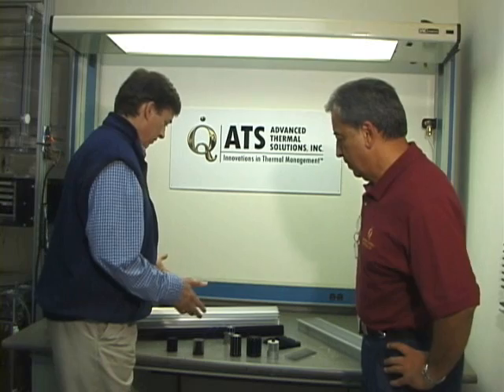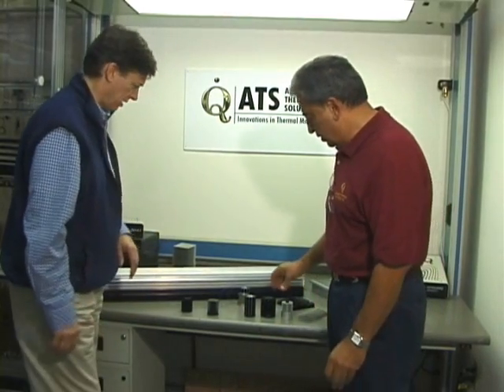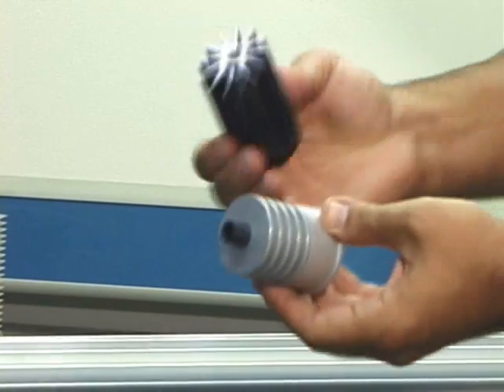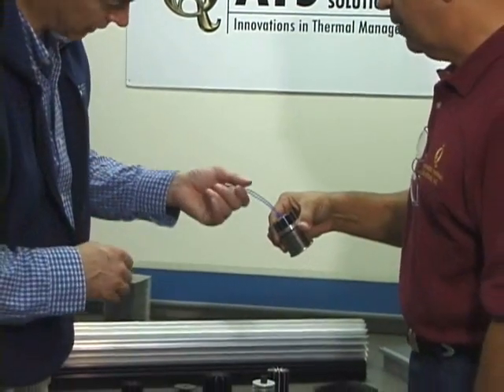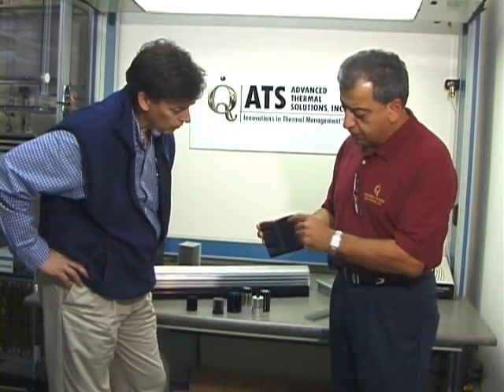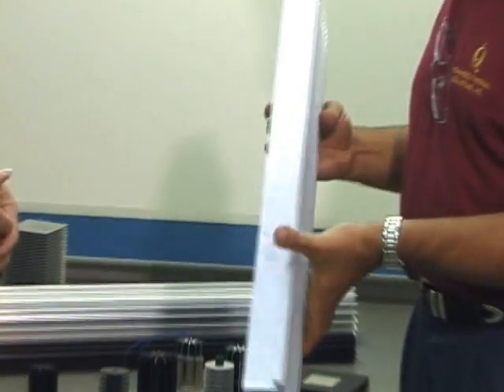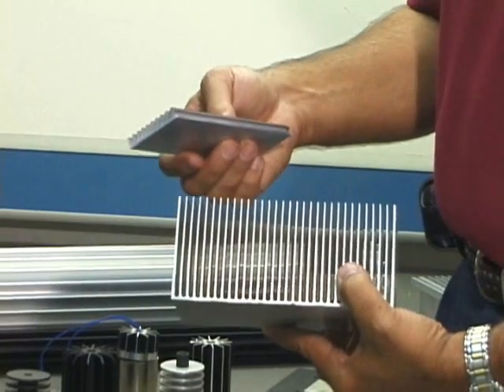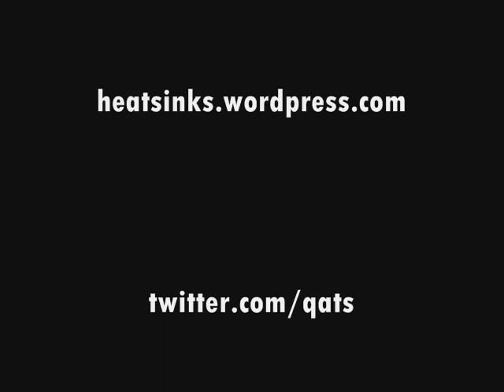ATS STAR LED Heat Sinks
An Interview with Dr. Kaveh Azar regarding the new STAR LED Heat Sink product line from Advanced Thermal Solutions